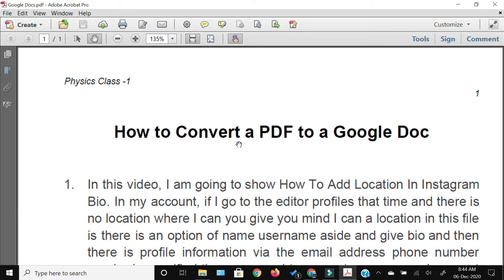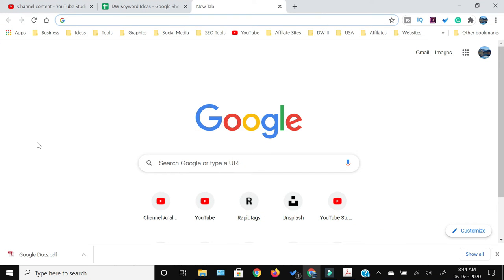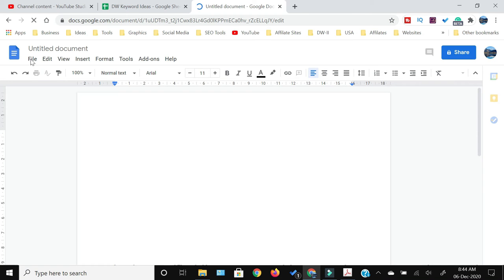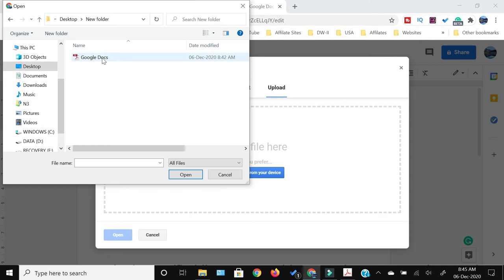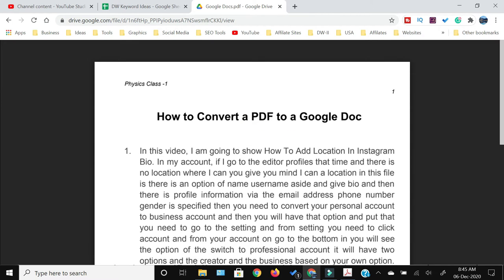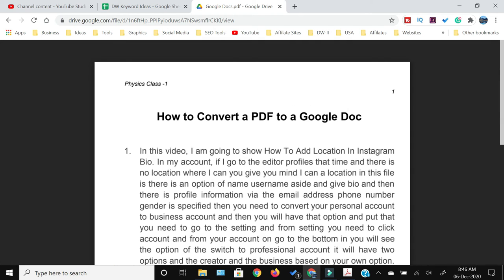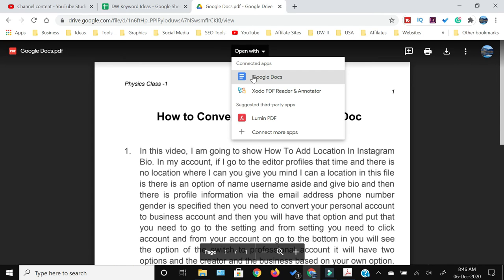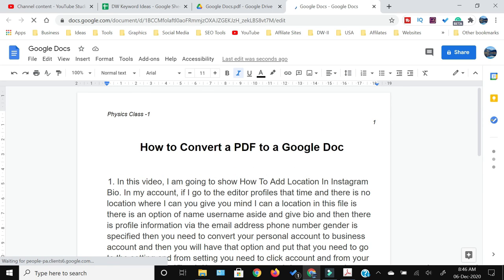How to Convert PDF to Google Docs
Here's How to Convert PDF to Google Docs in less than a minute.
Online Tools We Use / Recommend
5.  Payoneer: Online Payment Solution

Transcription
About Channel